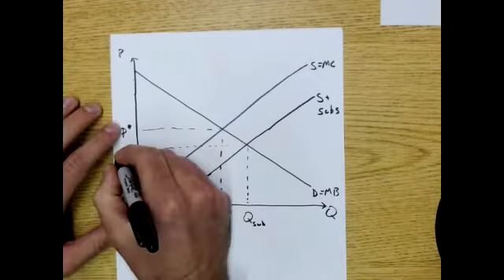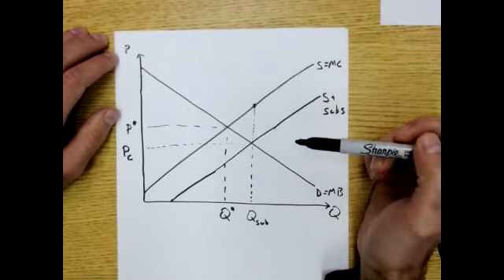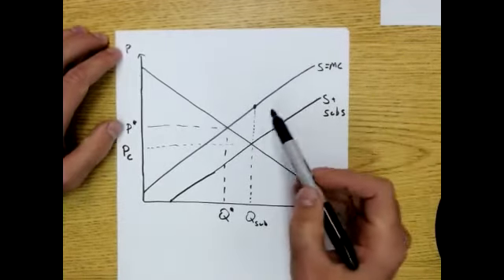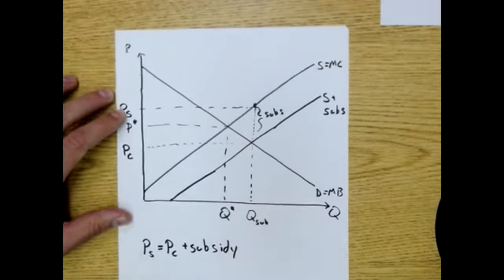Pre-Class Video for 9/24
I will ask iClicker questions about this at the beginning of class Friday, September 24th and will expect you have watched it prior to class starting.